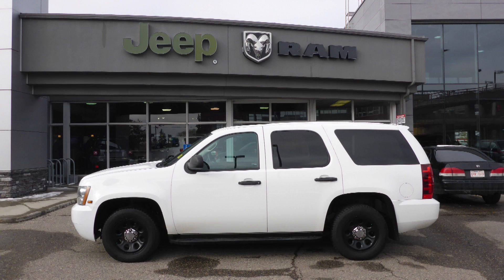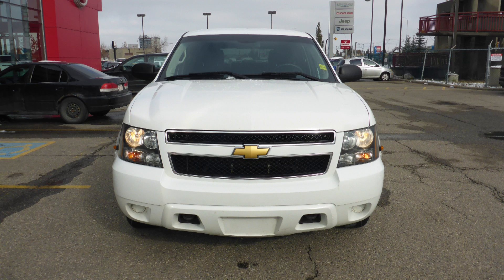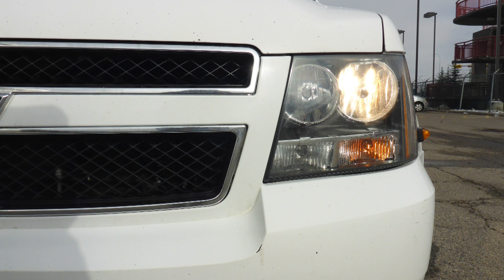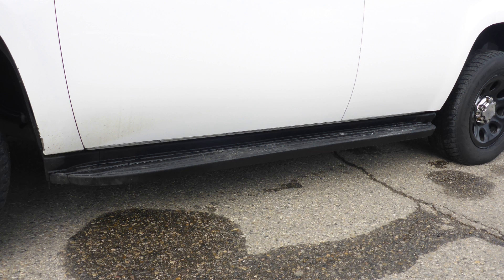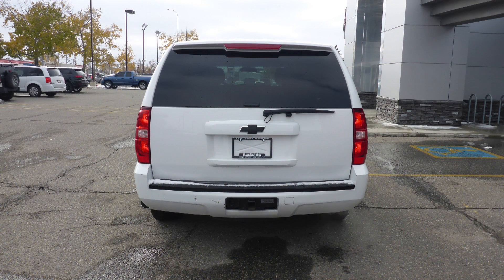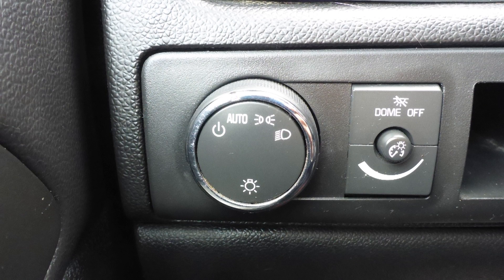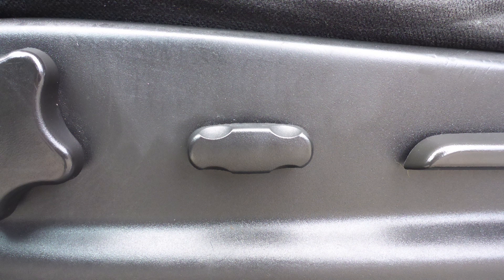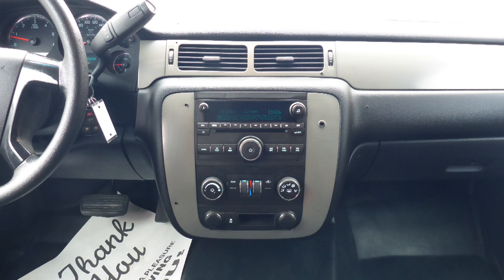2013 Chevrolet Tahoe Police Edition for Jason - Eastside Dodge - Calgary Alberta